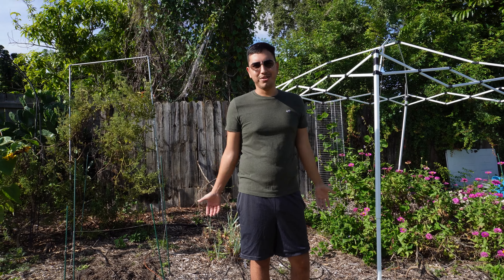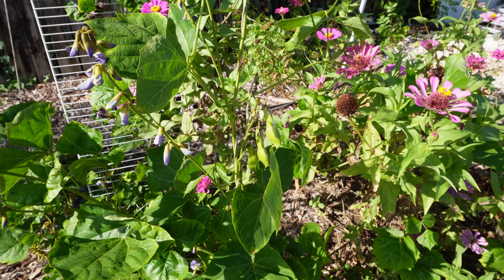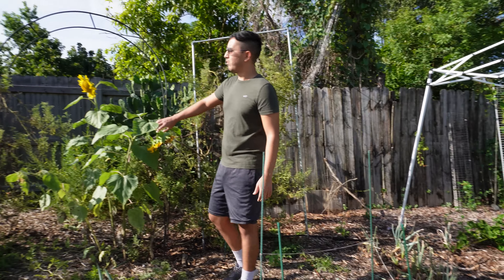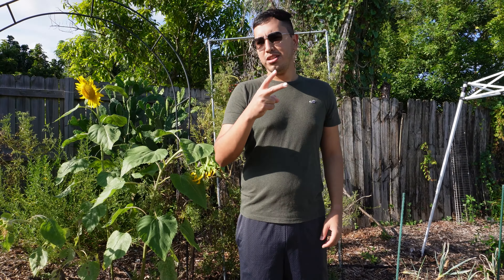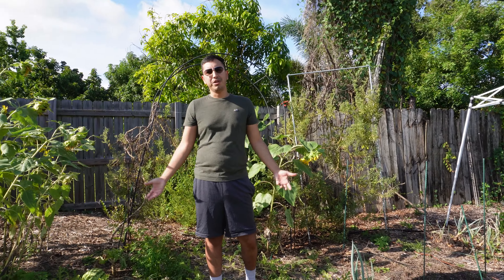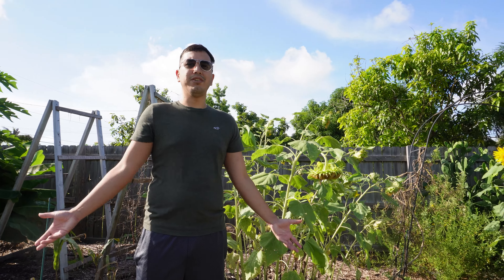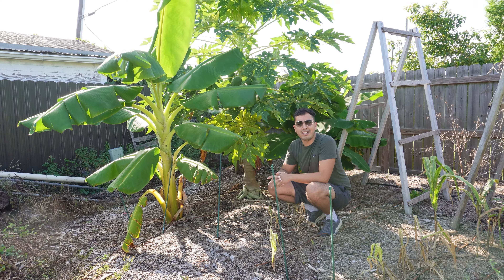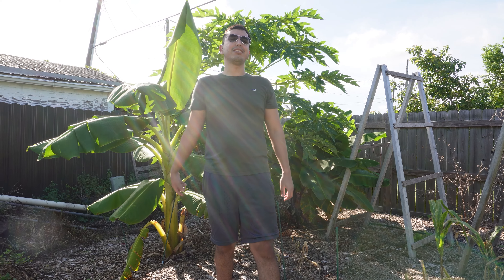August garden update | South Florida gardening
Garden update on what's happening during summer in my garden.